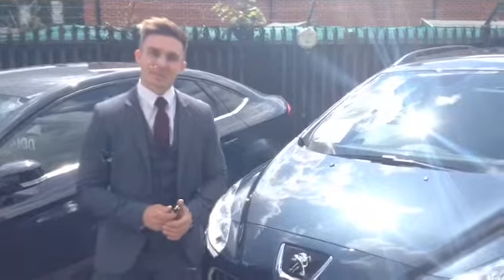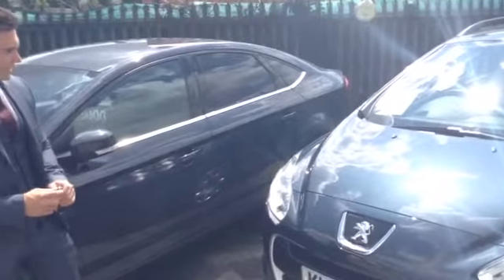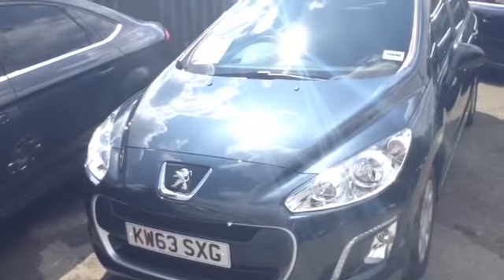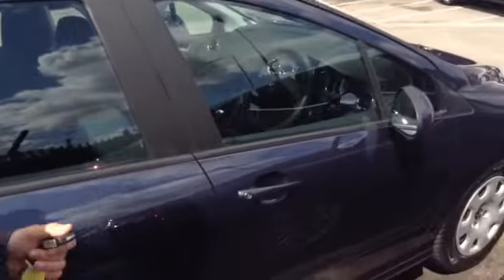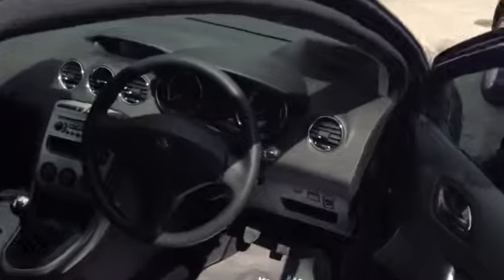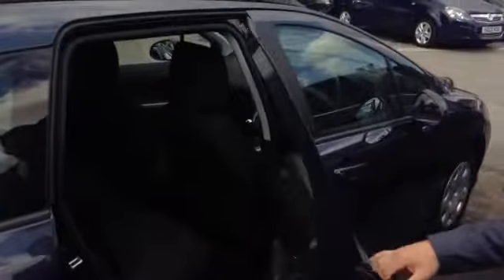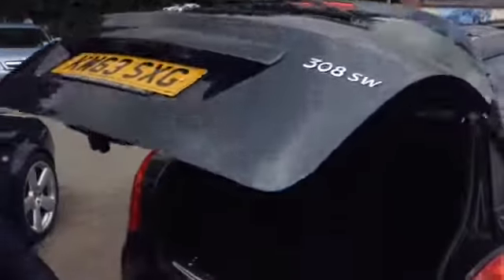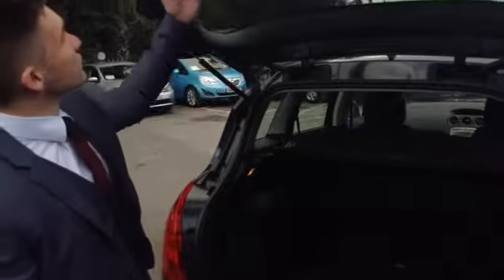2013/63 Peugeot 308 SW 1.6 HDI estate for sale at Thame Cars